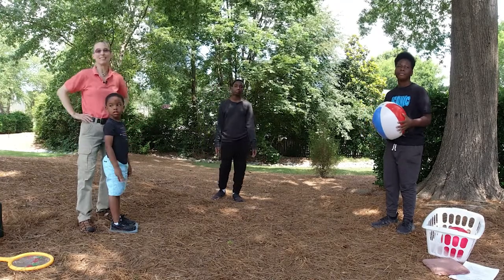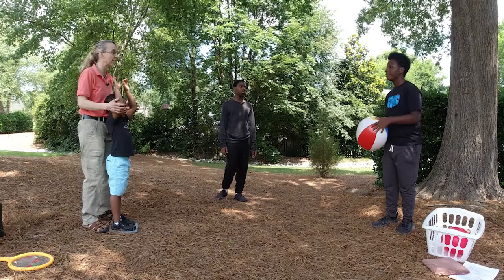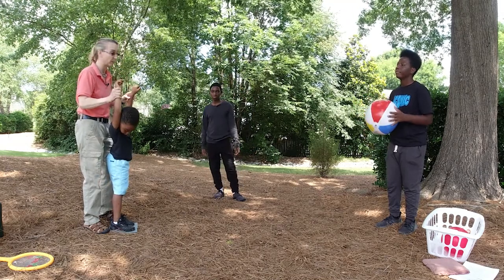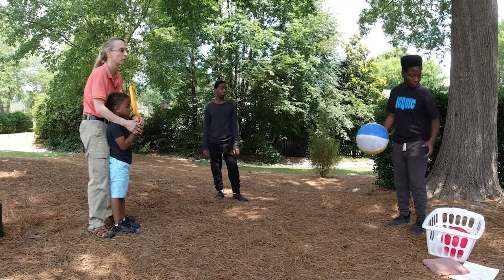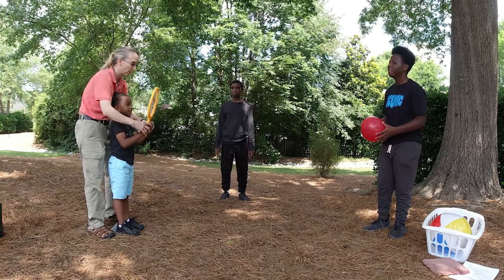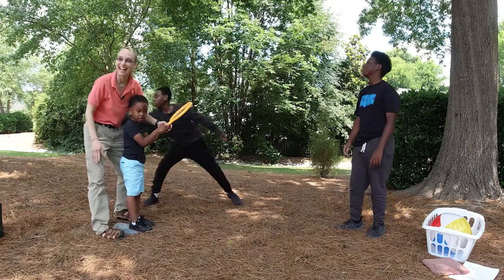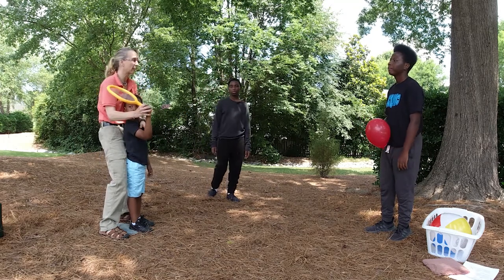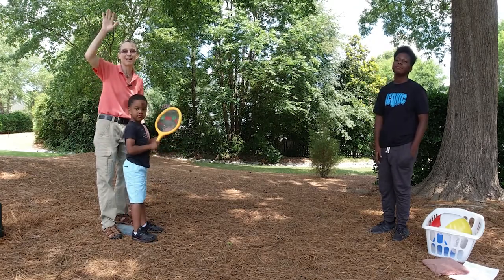Hitting Back a Ball/Balloon: Teaching Ball Handling Skills to Children #03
My name is Amy Sturkey. I am a pediatric physical therapist. On this playlist, I teach ball-handling skills. I have amazing helpers of different ages to help teach these skills.  I start with simple catching skills appropriate for a 4 to 5-year-old. Through the playlist the skills will become challenging enough to be tricky for a 16 to 18-year-old. I explain how I teach these skills as a pediatric therapist with a diverse clientele.  I'd like to thank this family for allowing me to share their children. I'd like to thank these kids, Kai, Marcus and D'Mitri for being willing to help.

I hope you find these ideas useful and simple. My website is My Facebook page is Pediatric Physical Therapy Exercises. My Instagram is PediatricPTexercises. My Pinterest is amysturkey/pediatric-physical-therapy/. "A is for ADHD" should be released soon.  "Pediatric Physical Therapy Strengthening Exercises for the Hips" and "Pediatric Physical Therapy Strengthening Exercises for the Knees" are also now available. Please note: I am sorry, but I am unable to provide treatment recommendations for a child I have not personally evaluated.
To choose a different caption language:
Click Subtitles/CC.
If the language isn't listed when you click Subtitles/CC:
Click Auto-translate.